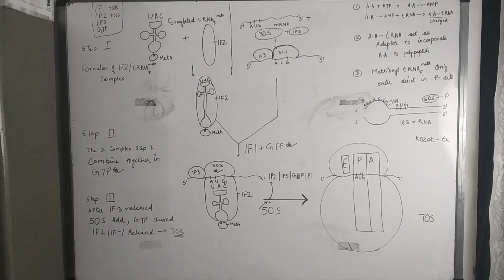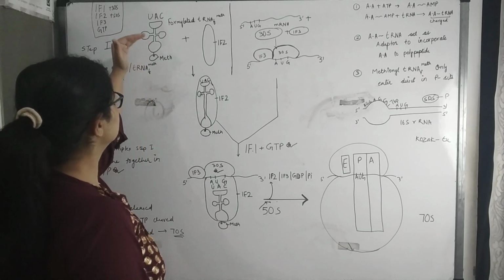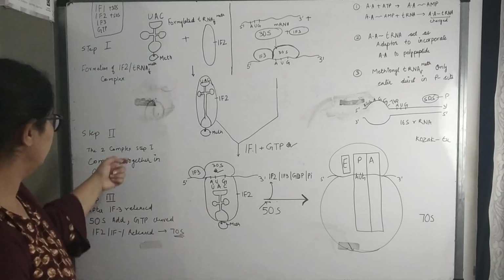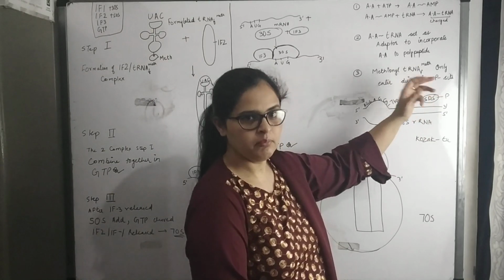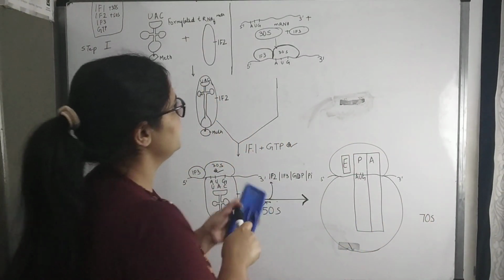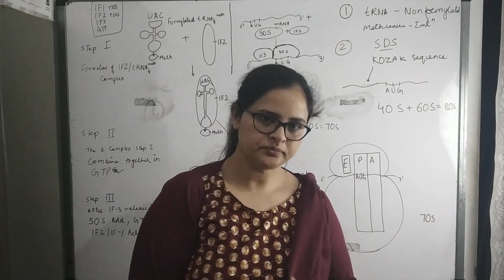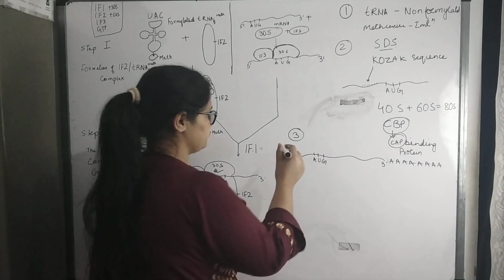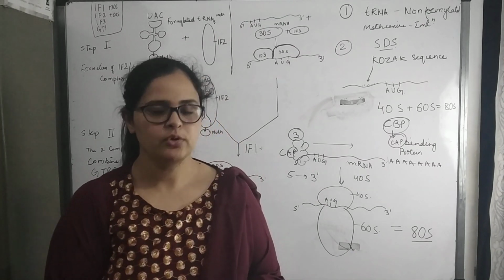Translation Initiation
Actually translation is divided into three major parts
1. Initiation
2. Elongation
3. Termination
In present vedio, I am explaining Initiation process in detail.
For any query plz let me know .

With Regards
Dr. Pooja Sharma